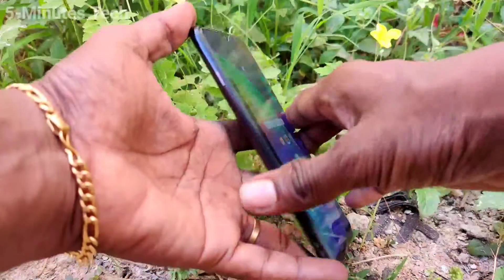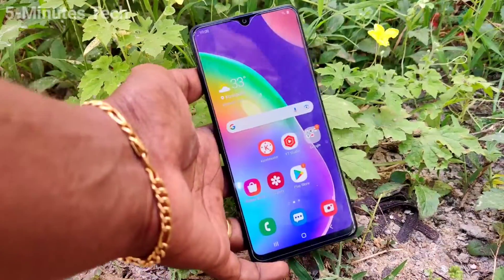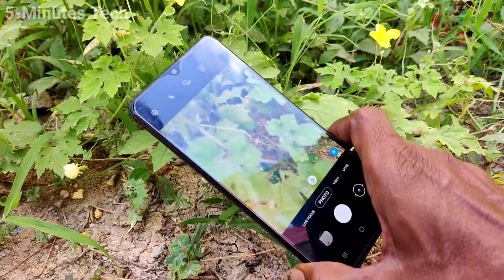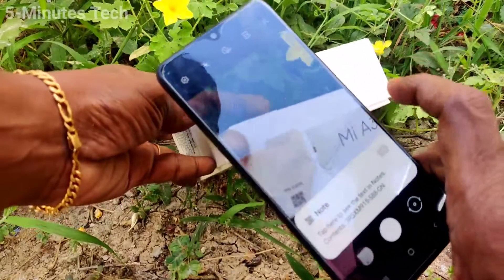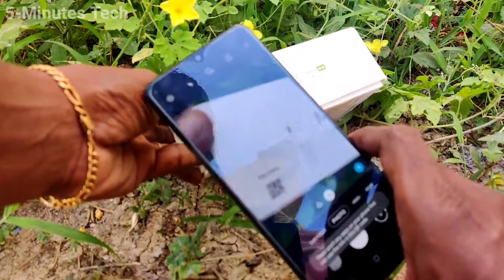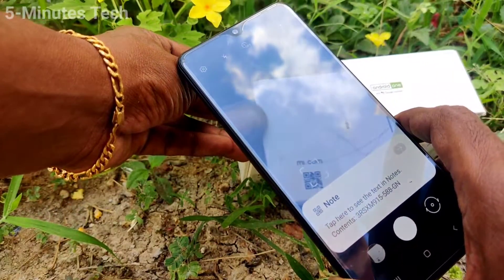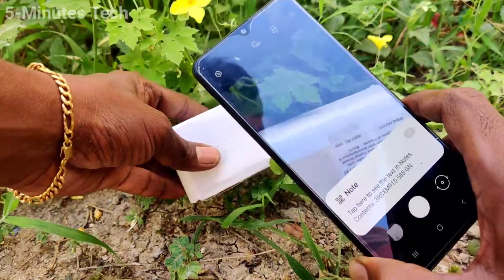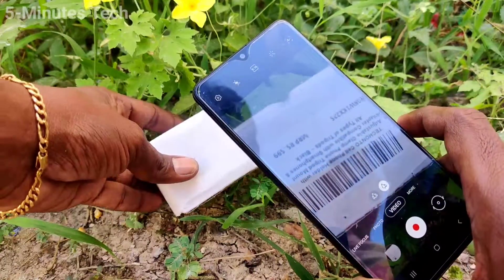How to scan QR codes from camera in Samsung Galaxy A31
Samsung Galaxy A31 QR code scanner: Learn here how to scan QR codes from camera in Samsung Galaxy A31 smartphone